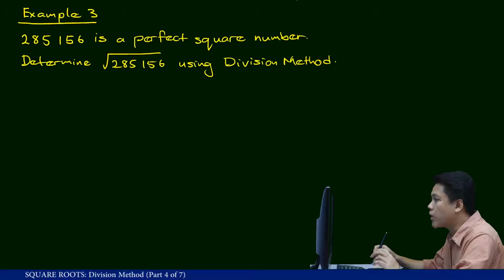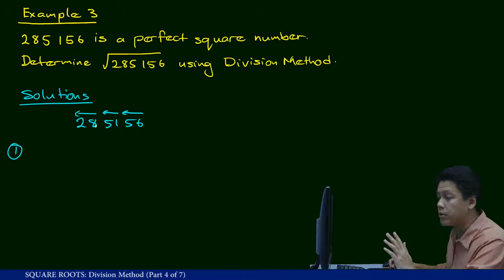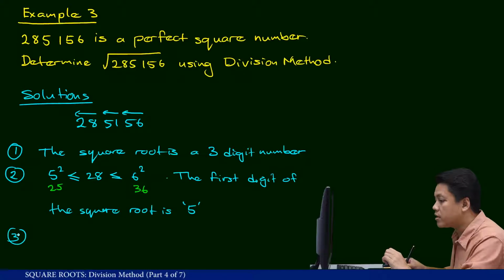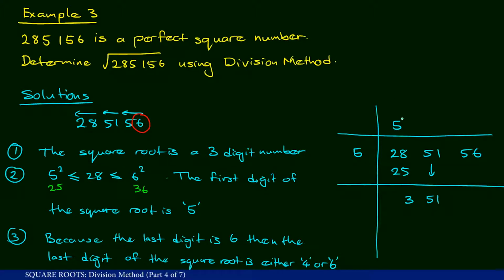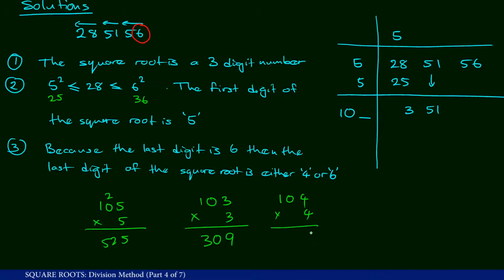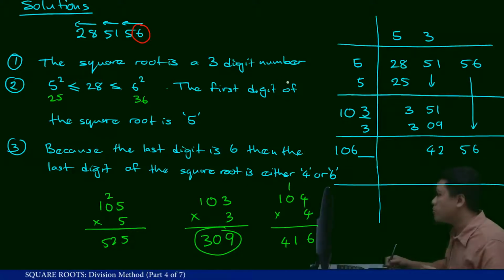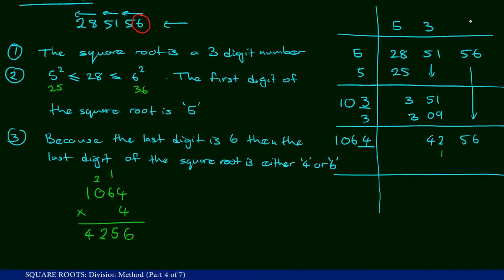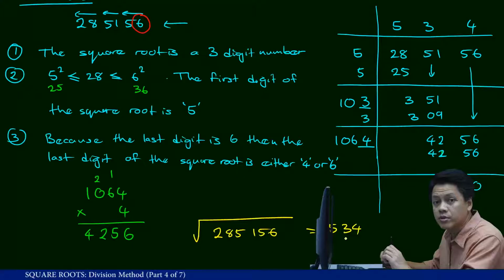1.1.2.4 Square Roots: Division Method (part 4 of 7)